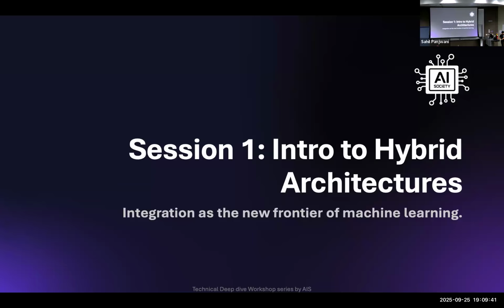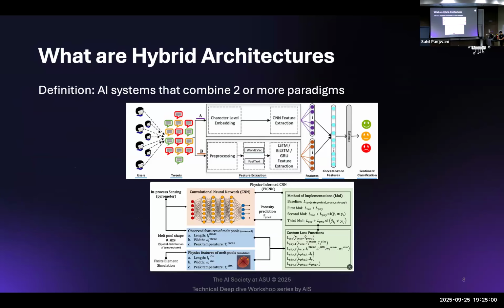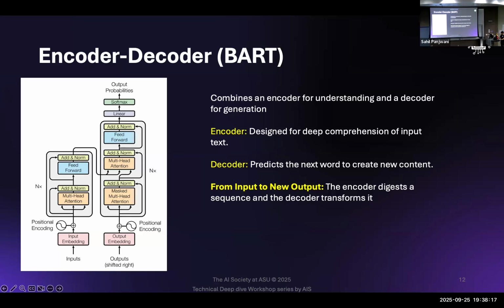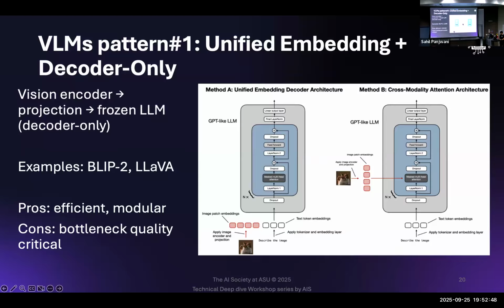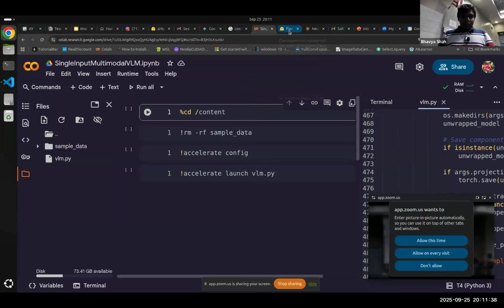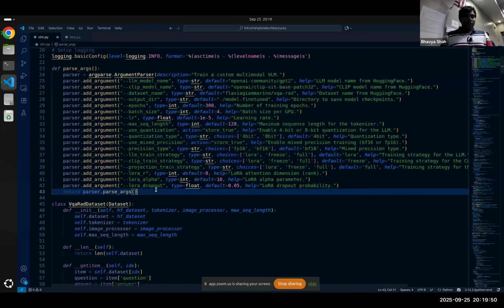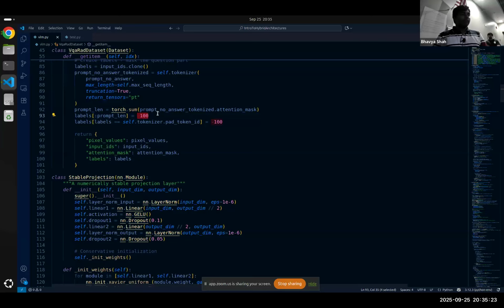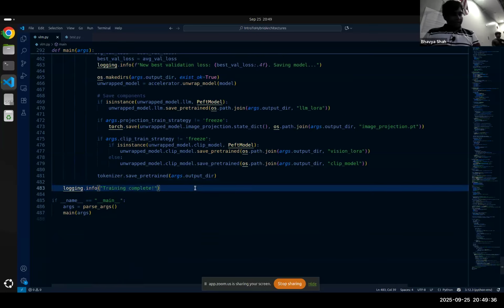Introduction to Hybrid Architectures: Technical Deep Dive #1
In this session, you'll explore the details about what Hybrid Architectures are and why we need them.